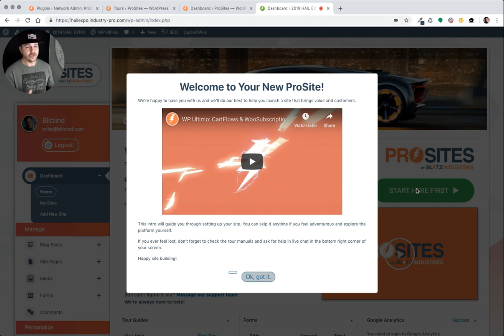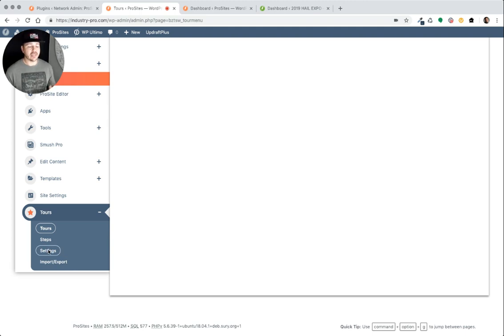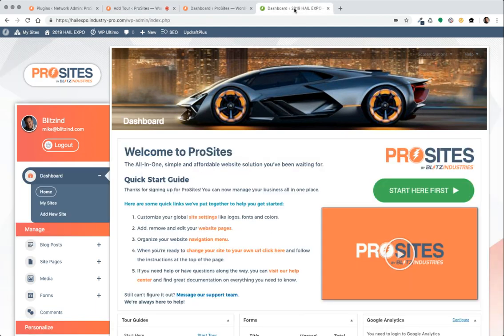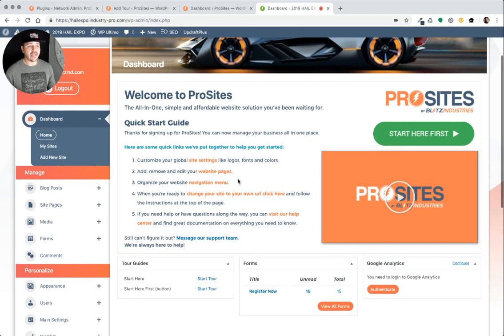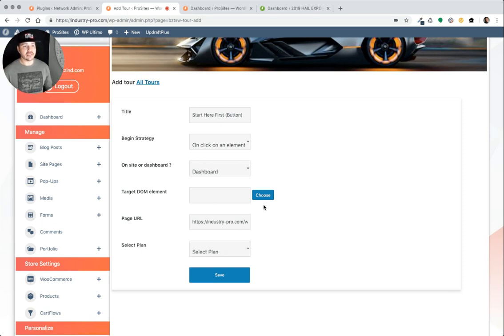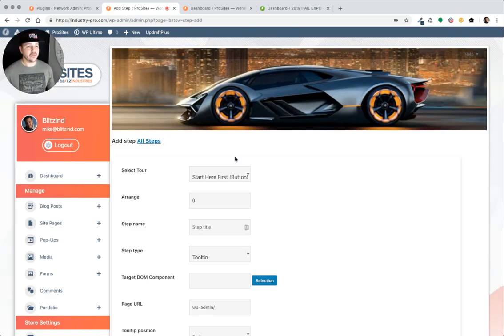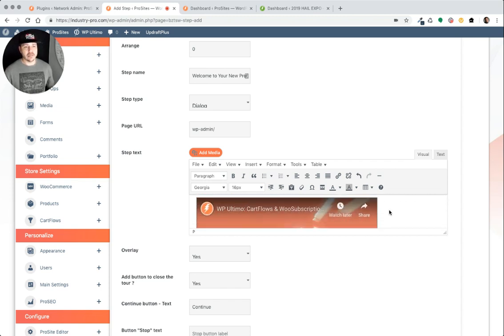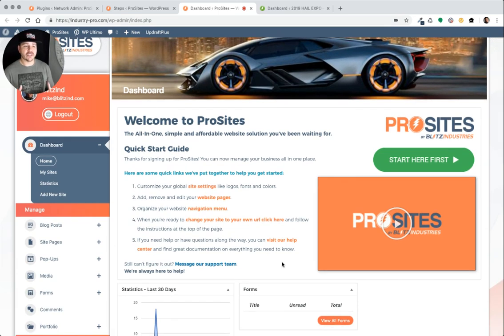tour wizard demo